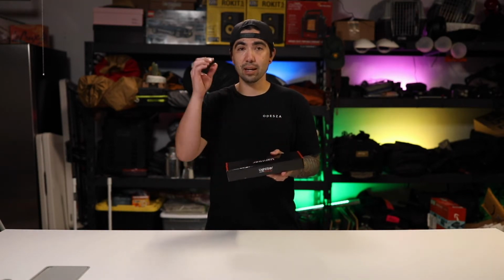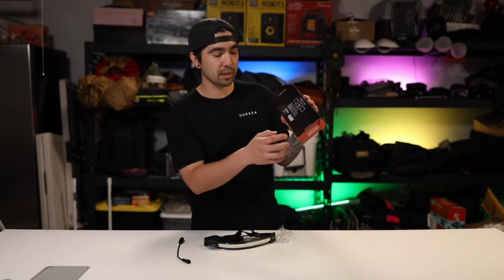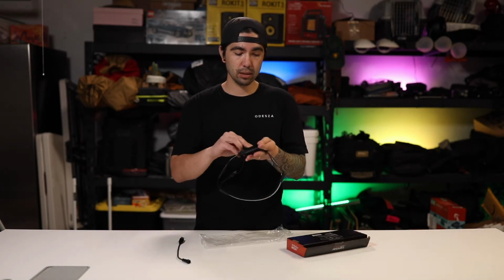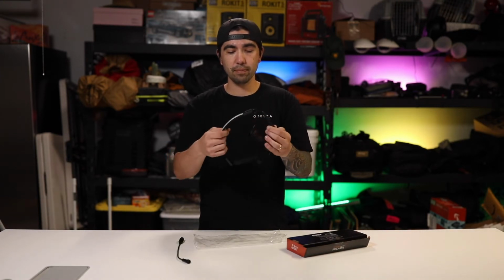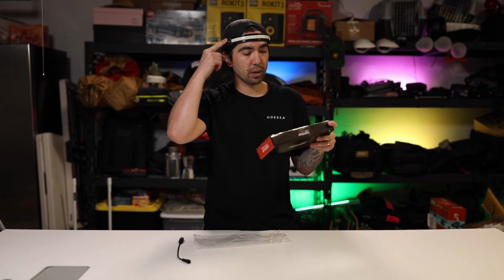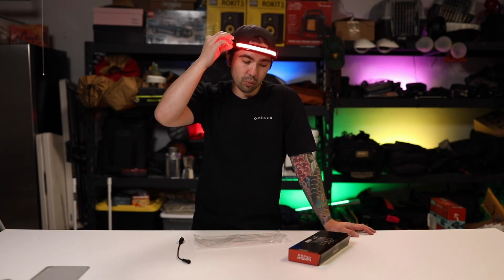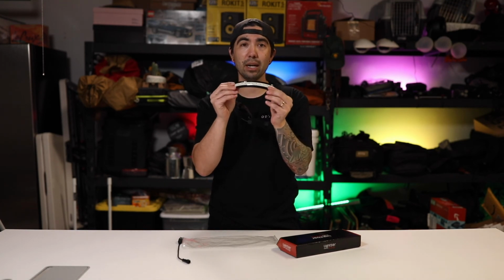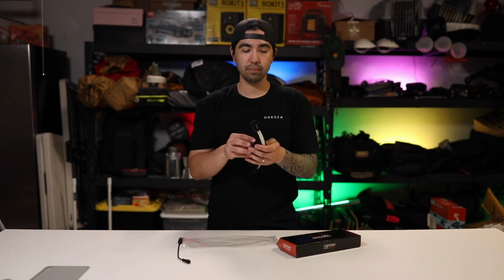Lightbar PRO Headlamp Unboxing & First Impression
This is a quick unboxing and first impression of the Lightbar PRO headlamp.